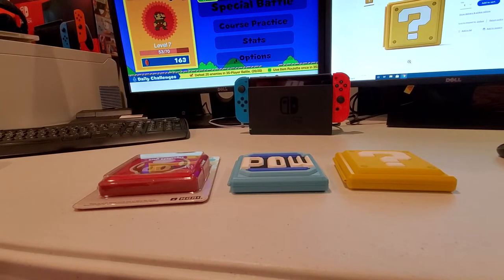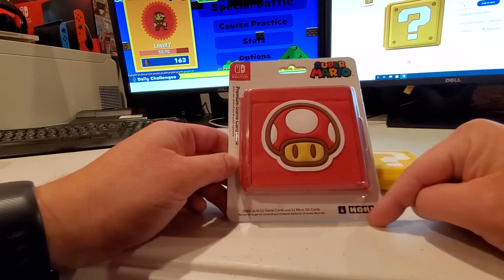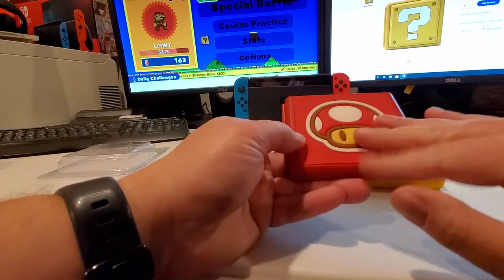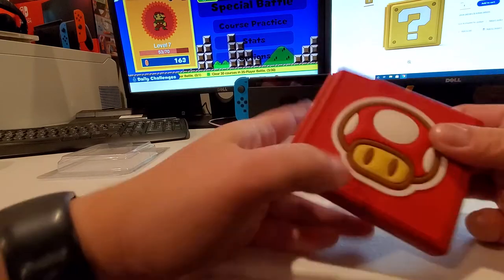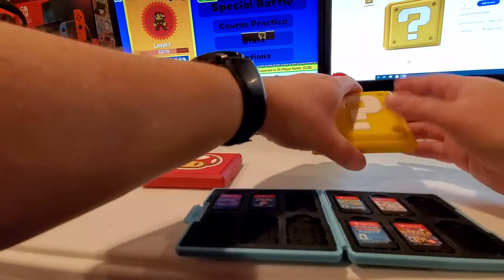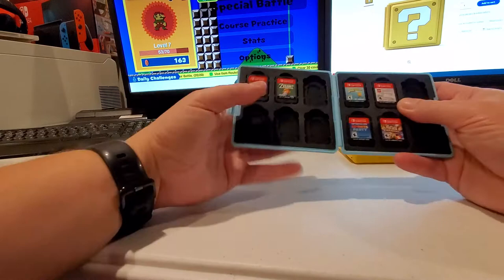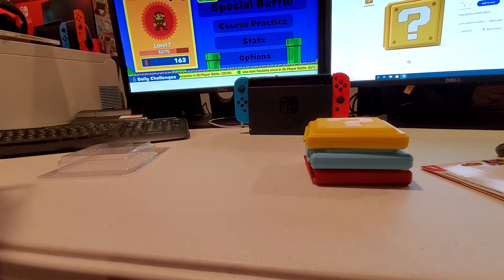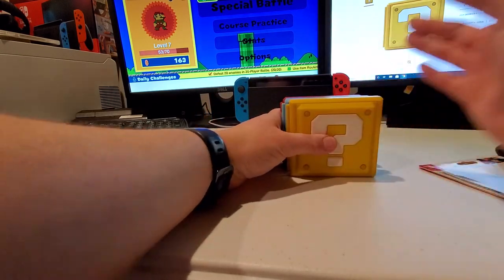Best Nintendo Switch Game Case! Review / Unboxing